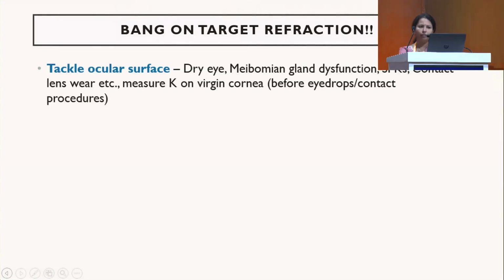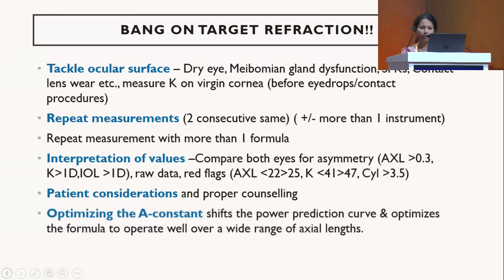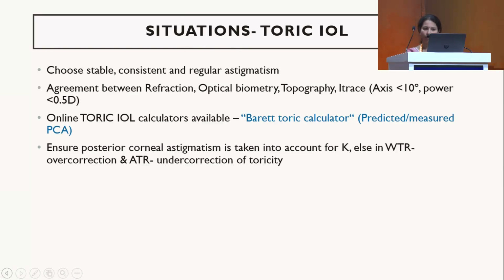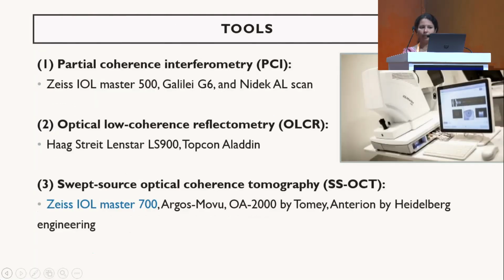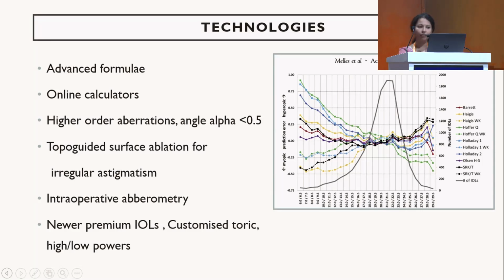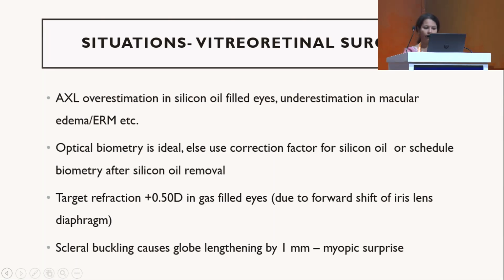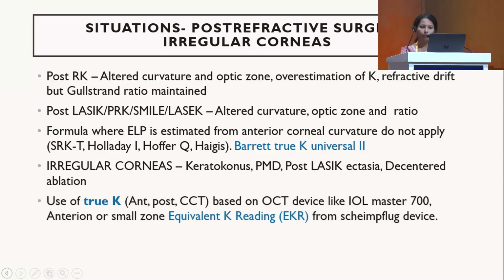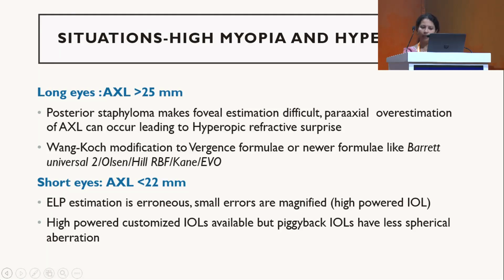AIOS2025 IC314 T Dr Nirupama KASTURI Take Home Pearls